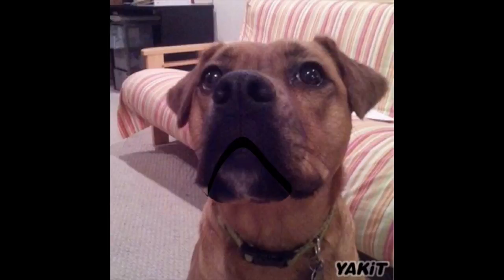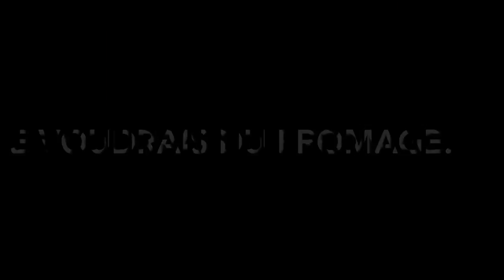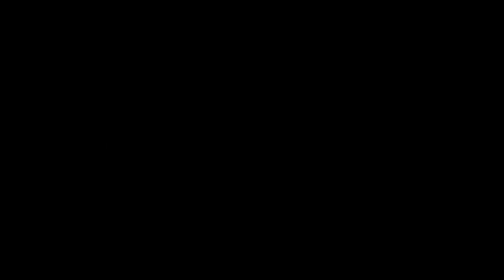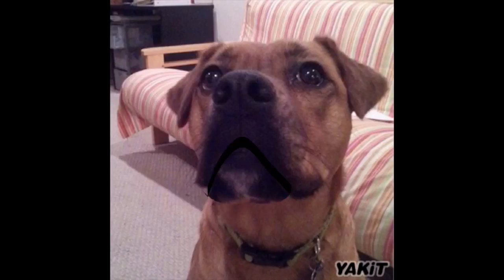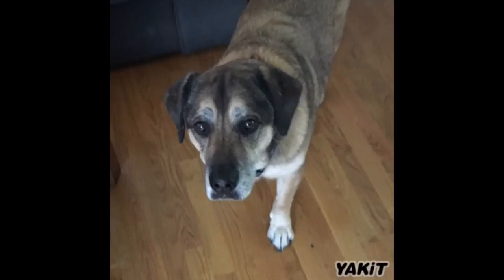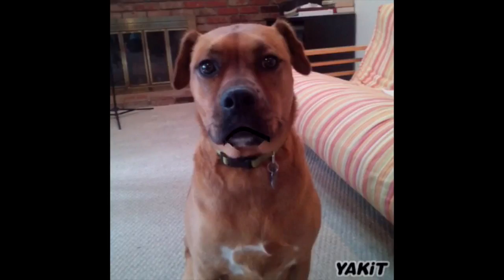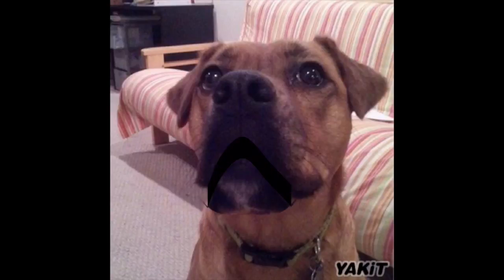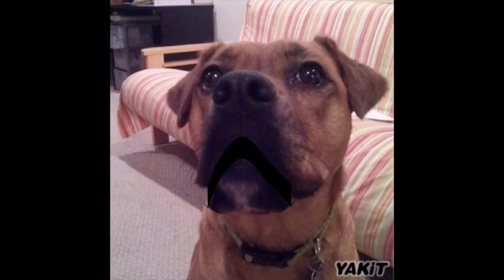french 2 second semester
This video is about french 2 second semester